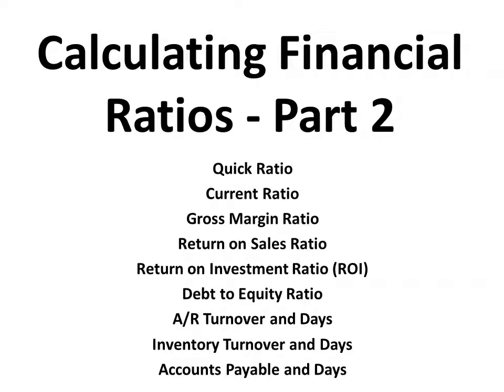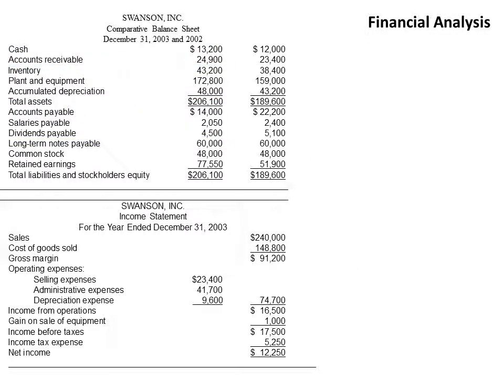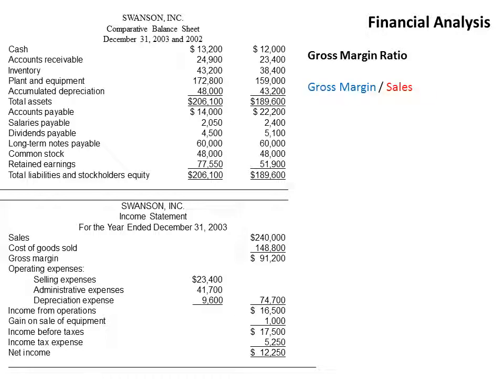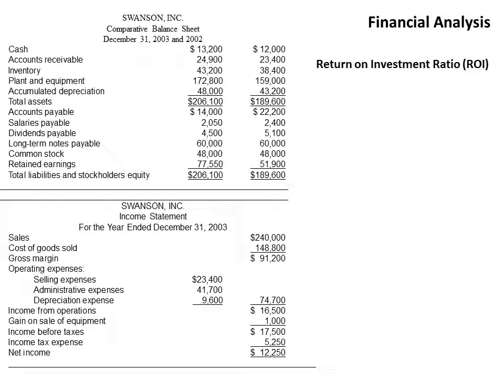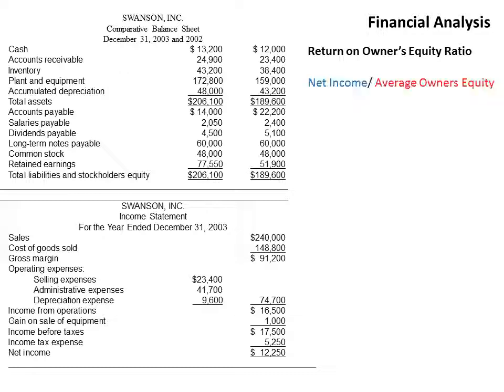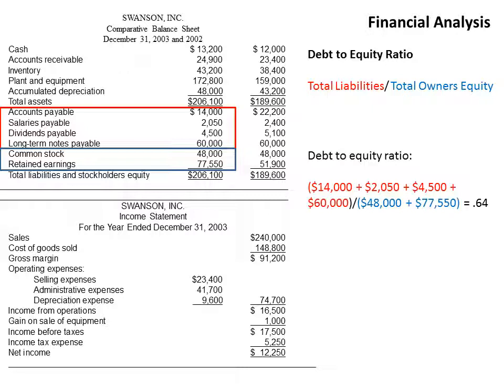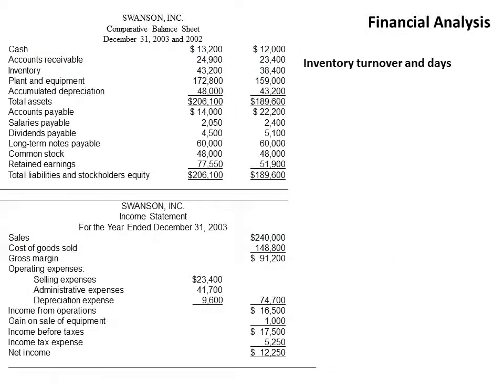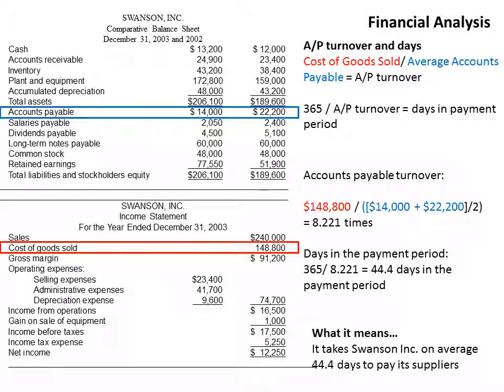Calculating Financial Ratios for a Balanced Score Card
Calculating Financial Ratios for a Balanced Score Card - ROI, Quick Ratio, Return on Owners Equity, Gross Margin, Current Ratio, Return on Sales, Debt to Equity Ratio, A/R Turnover, A/P Turnover, Inventory Turnover.